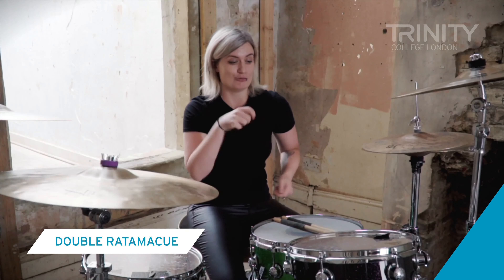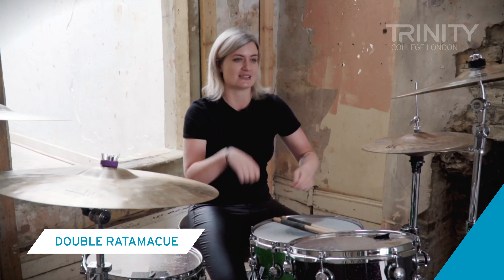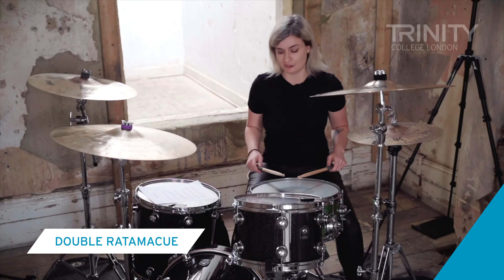Trinity's Drum Kit Syllabus 2020 – 2023: Rudiments Grade 5 – Ratamacues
Session Drummer Kate Wilkinson plays through the rudiments for Grade 5 - Ratamcues

Filmed at Safehouse | Peckham

The new Trinity syllabus develops instrument-specific technique, with bespoke rudiment exercises for drum kit and enhanced technical work for orchestral percussion.